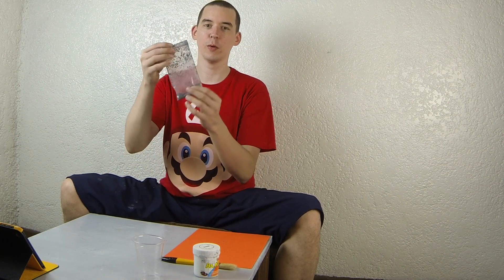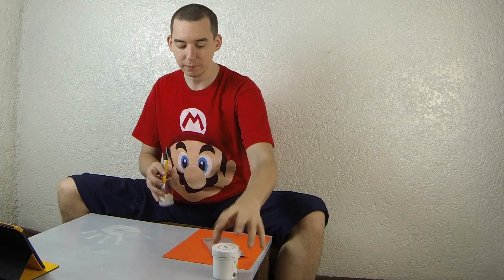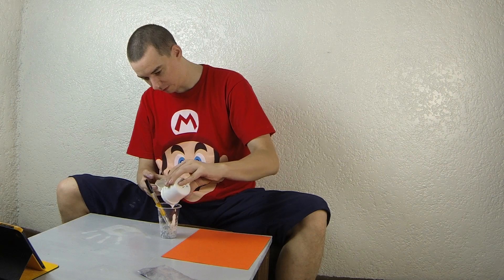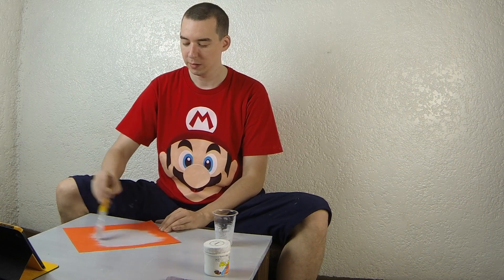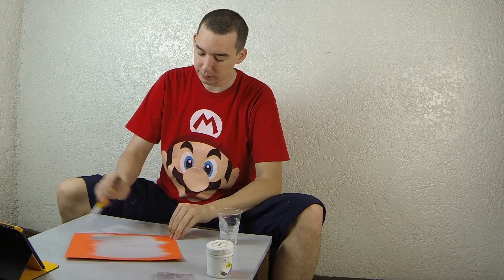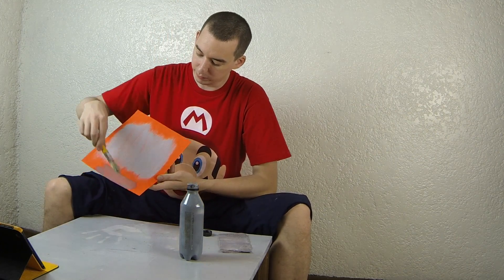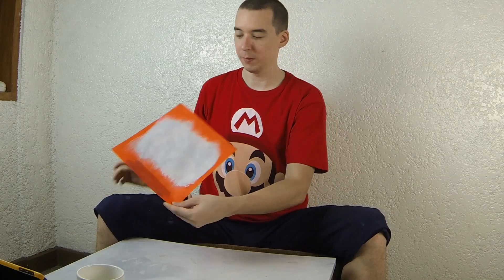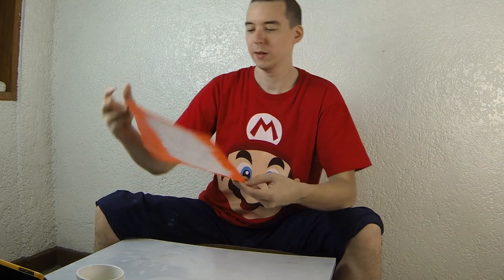Thermochromic Pigment Paint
In this video I mix up a batch of thermochromic pigment with white acrylic paint. When heat is applied, the black thermochromic paint turns transparent and reveals whatever color it was mixed it (i.e. white).

I also show a small segment which was mixed with a transparent acrylic glue. This means the top layer is black (or gray) and when heat is applied, it turns transparent and you see whatever color is underneath (orange)

In the video you can see my thermochromic table which is fun to play with.